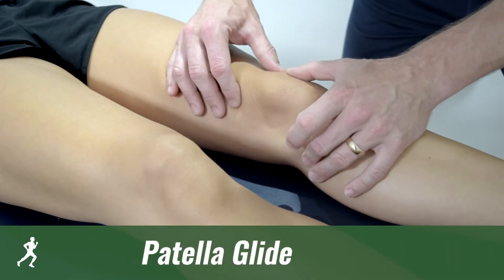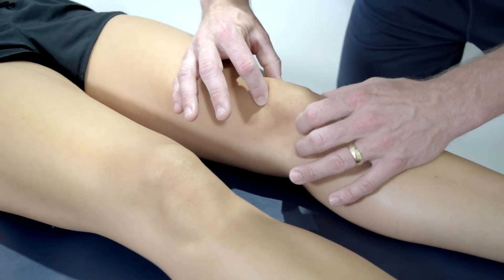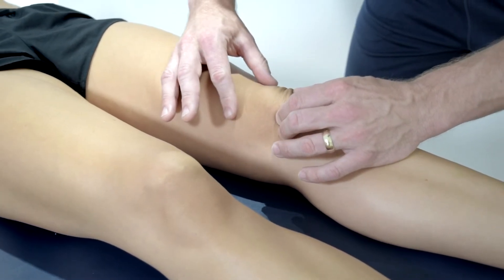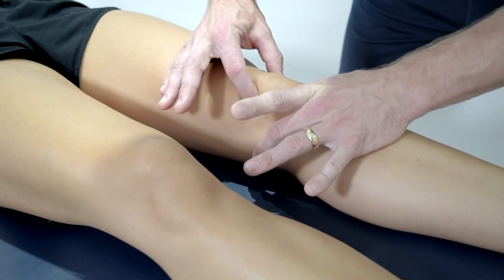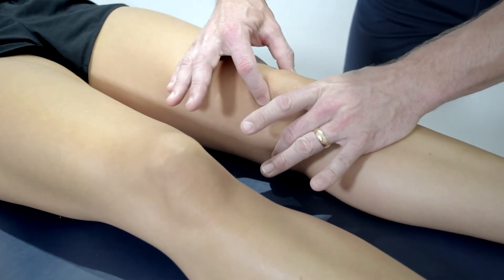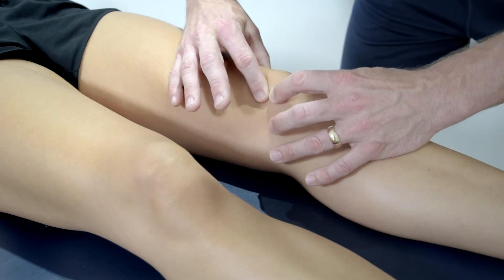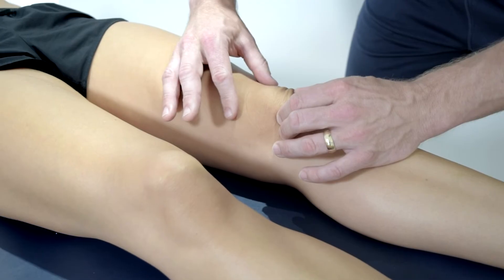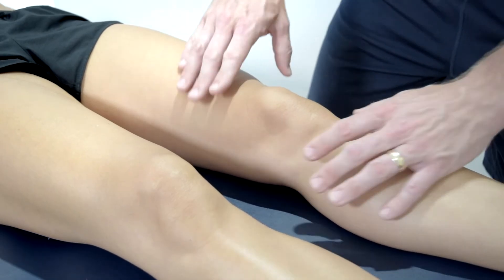Patellar Glide Test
In this video, we are demonstrating The Patella Glide Test, which assesses knee instability, by looking at the sideways movement of the patella (kneecap). This test should be performed on both legs to judge comparison.